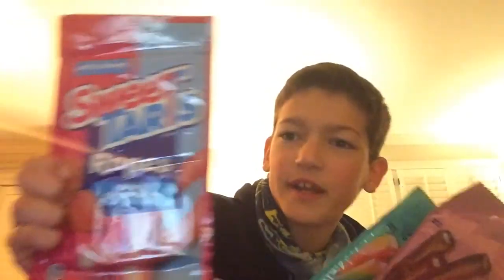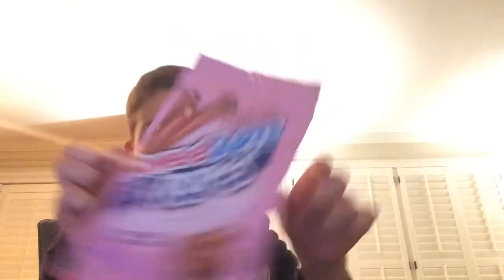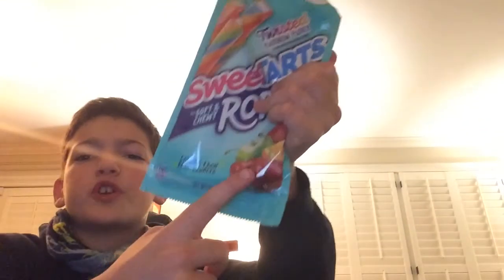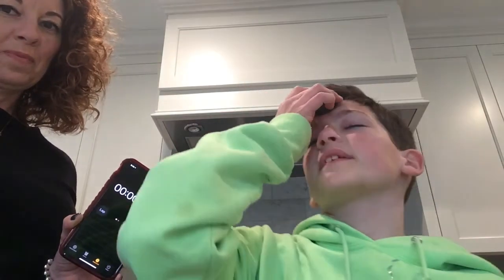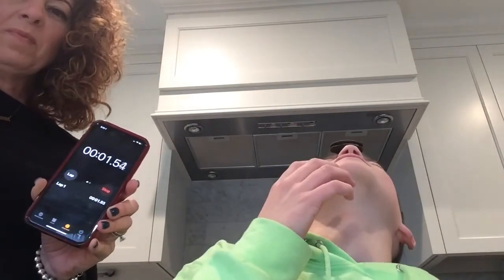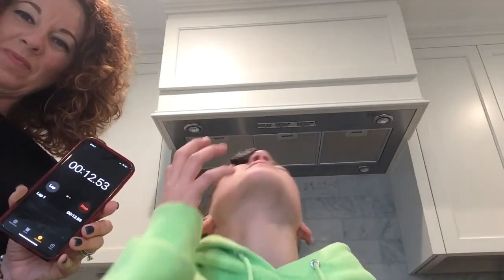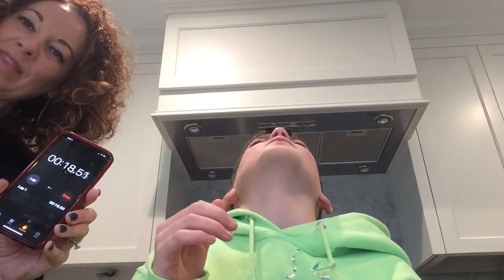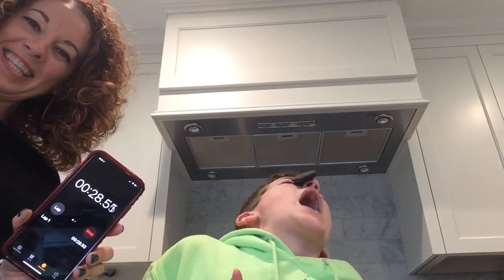Candy taste test.